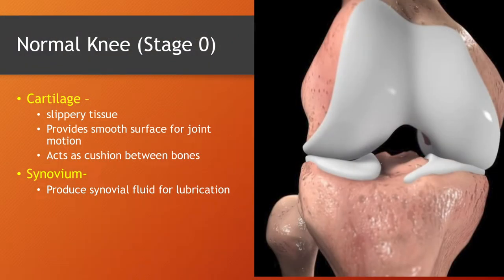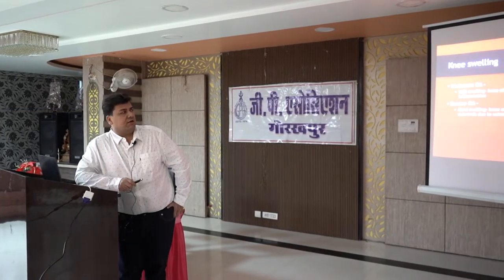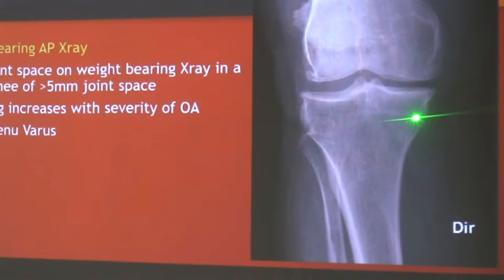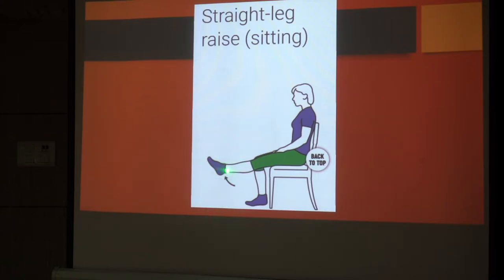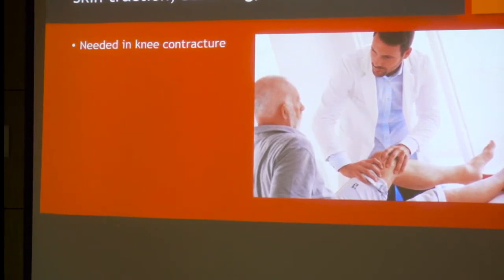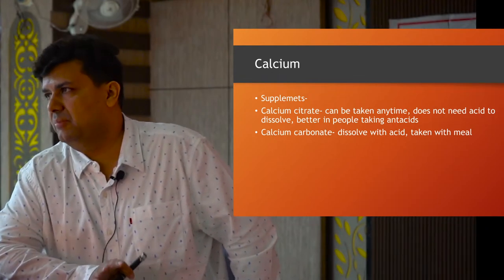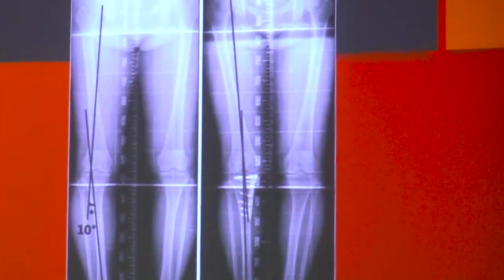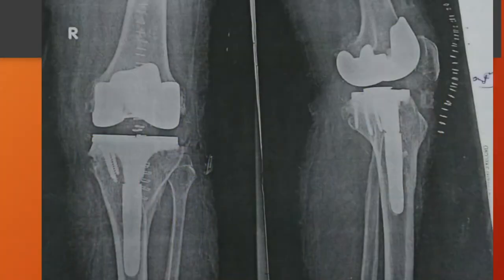GPA 8th CME "Topic : Osteoarthritis Knee" - Dr. Rajat Agrawal, Orthopaedic Surgeon.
8th CME, 14th September 2022
SPEAKER : Dr. Rajat Agrawal, Orthopaedic Surgeon.
Venue: Sagar Ratna, Gorakhpur

GP's Association
President : Dr. R.A. Agrawal
Secretary : Dr. Pratibha Gupta
Scientific Secretary : Dr. S.P. Agrawal
Vice President: Dr. A.P. Gupta

Video Shot & Edited by
Amma's House Production
(Sharpmicrosys)
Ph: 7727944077